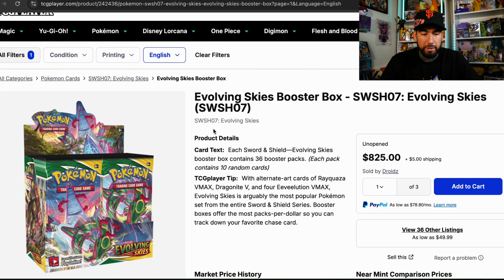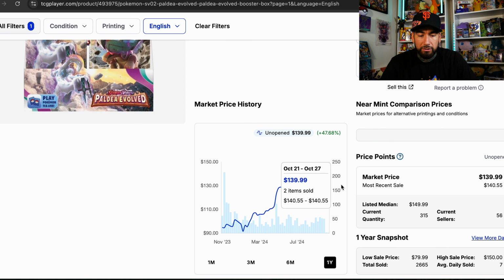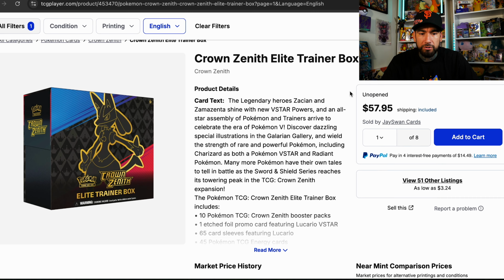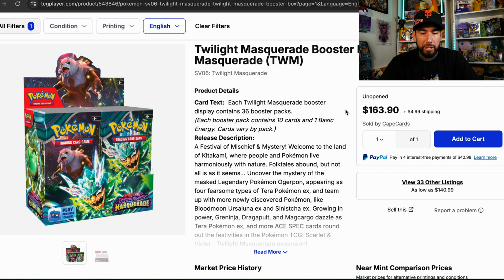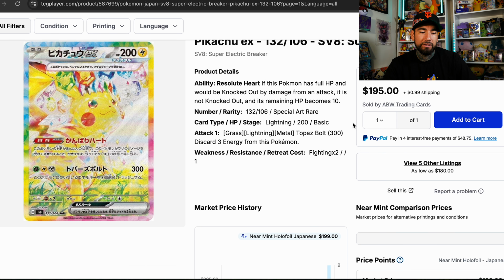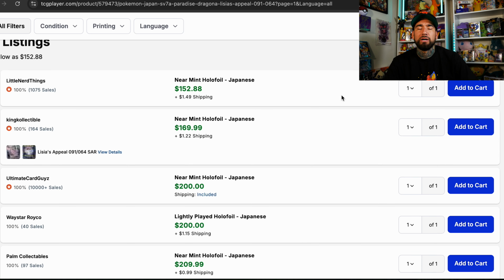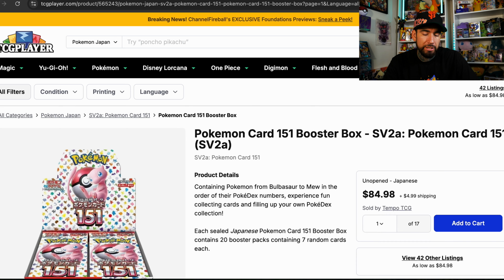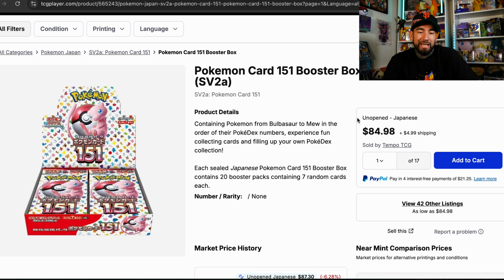Pokemon Market Watch! Weekly Investing, Collecting! Pokemon Product Watch!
pokemon market watch! POKEMON MARKET MONDAY! Weekly Investing, Collecting, & News Update for all things pokemon!